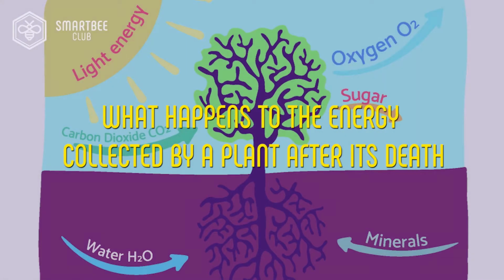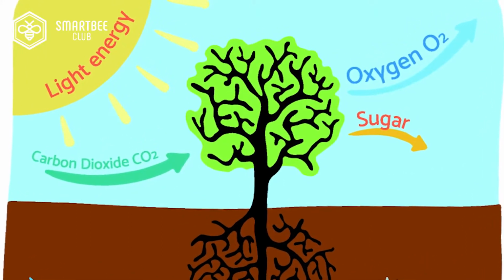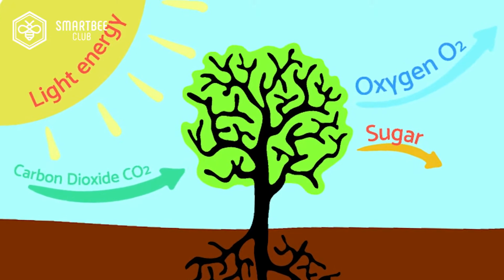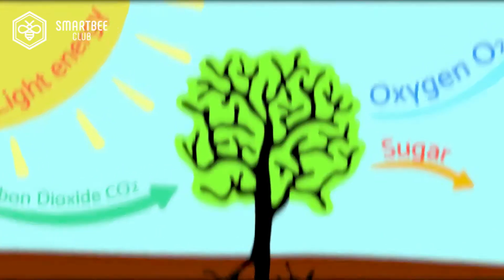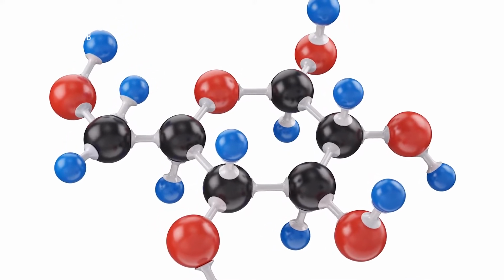What happens to the energy collected by a plant after its death?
We help parents develop the potential of their children by using the STEM methodology so that they have the courage to change the world.